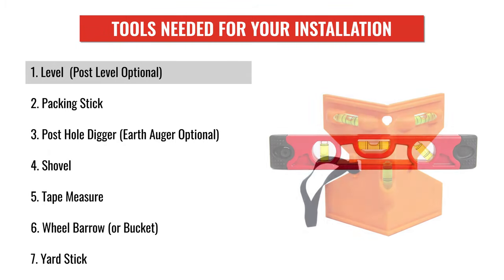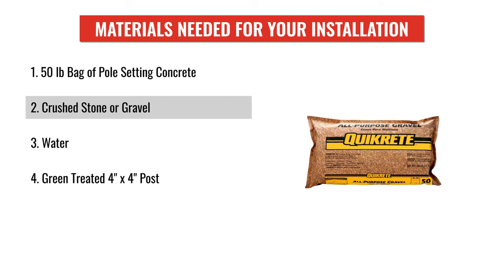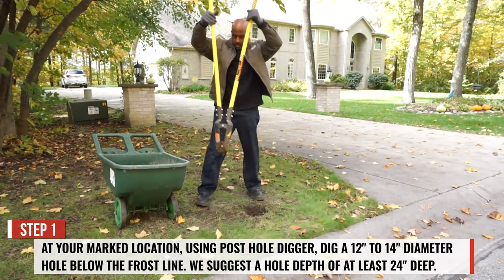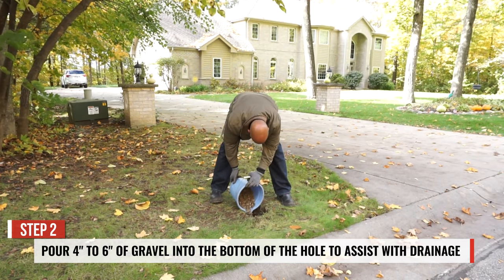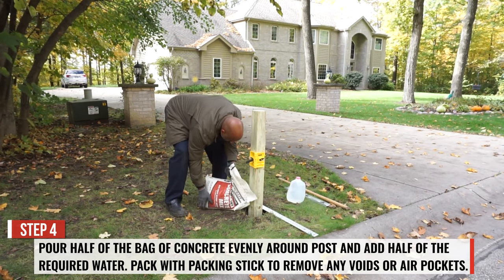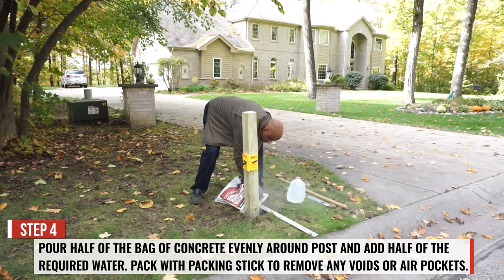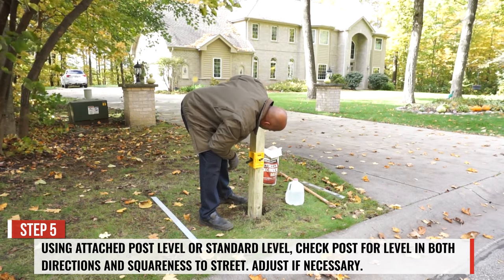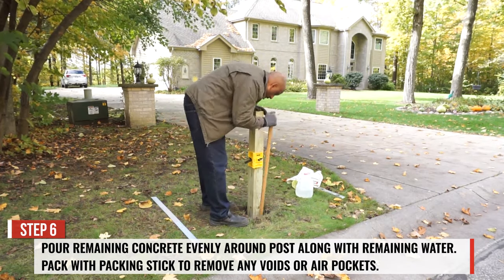How to Properly Set a 4 x 4 Post for your Mailbox - Easy Step by Step Guide by MailboxInstall com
TOOLS NEEDED
1. Level (Post Level Optional)
2. Packing Stick
3. Post Hole Digger (Earth Auger Optional)
4. Shovel
5. Tape Measure
6. Wheel Barrow (or Bucket)
7. Yard Stick

MATERIALS NEEDED
1. 50 lb Bag of Pole Setting Concrete
2. Crushed Stone or Gravel
3. Water
4. Green Treated 4" x 4" Post

STEP 1: Using post hole digger, dig a 12" to 14" diameter hole below the frost line. We suggest a hole depth of at least 24" deep.

STEP 2: Pour 4" to 6" of gravel into the bottom of the hole to assist with drainage.

STEP 3: Attach post level and place post cut to proper length in center of the hole. Be sure that post is positioned square to the street using yardstick as a guide.

STEP 4: Pour half of the bag of concrete evenly around the post and add half of the required water. Pack with packing stick to remove any voids or air pockets.

STEP 5: Using attached post level or standard level, check post for level in both directions and squareness to the street. Adjust if necessary.

STEP 6: Pour remaining concrete evenly around post along with remaining water. Pack with packing stick to remove any voids or air pockets.

STEP 7: Recheck post for level in both directions and squareness to the street. Readjust if necessary.

STEP 8: Allow post to set according to concrete instructions.  Add dirt to level off around the hole.